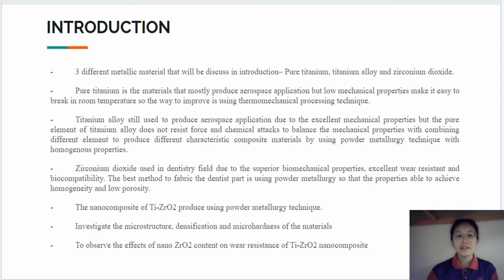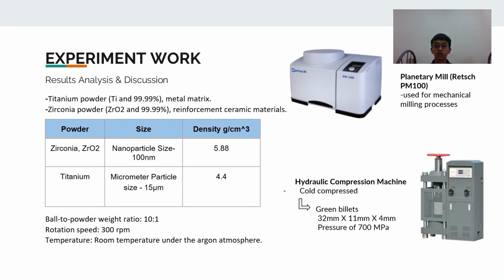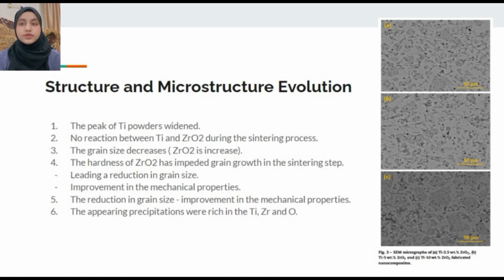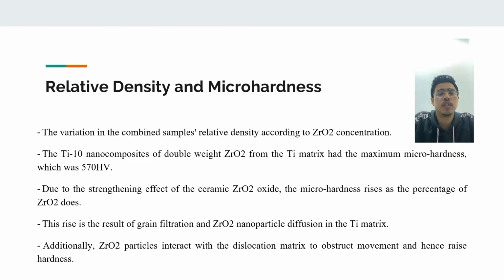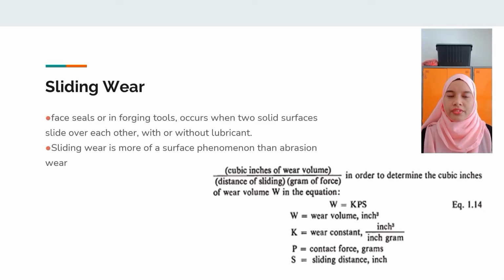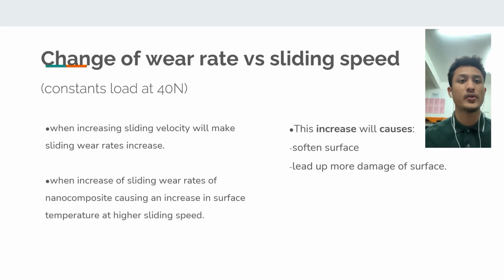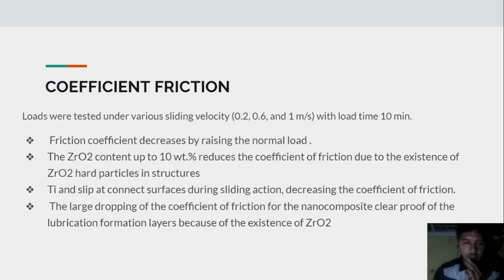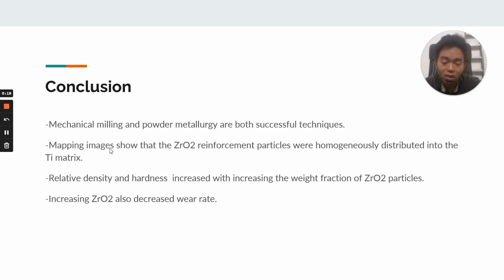COMPOSITE CASE STUDY 6 | EME 2183 COMPOSITE MATERIALS IN MANUFACTURING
EME 2183 COMPOSITE MATERIALS IN MANUFACTURING
LECTURERS:
Dr. Mohamad Bashree Bin Abu Bakar
Ts. Dr. Teo Pao Ter

Group Member
HO MIN LING J20A0666
TAN YONG JIN J2A0700
BIBI INTISHAAR BINTI ABDUL HAKIM J20A0425
MUHAMMAD KHAIRUL FITRI BIN MOHD ZUKI J20A0519
MUHAMMAD  FAIZ BIN AB RAZAK J20A0505
SITTI NURLIANA BINTI HASSAN J20A0627
MUHAMMAD FIRDAUS BIN AZMI J20A0507
MUHAMMAD FIRDAUS BIN ROSLI J20B0508
NABILAH HANIM BINTI ADNAN J20A0530
LAM JUN LOK J20G0747
CHOO JIA XIN J20A0659
ONG CHUN HAU J20A0607